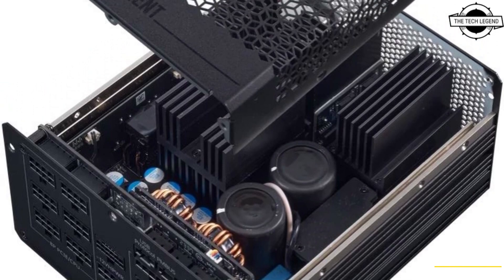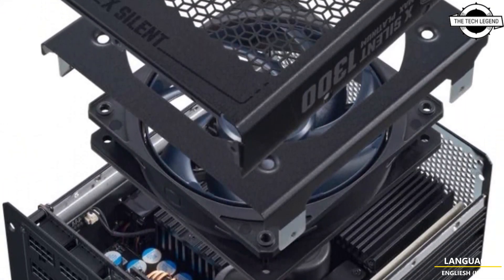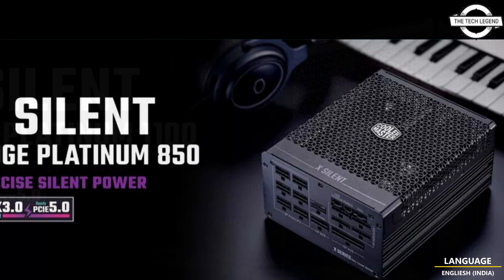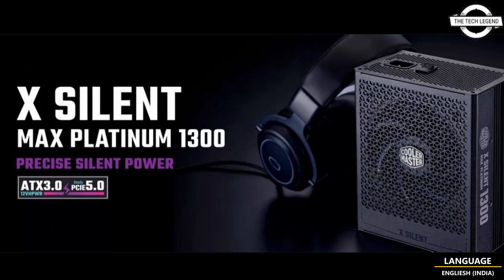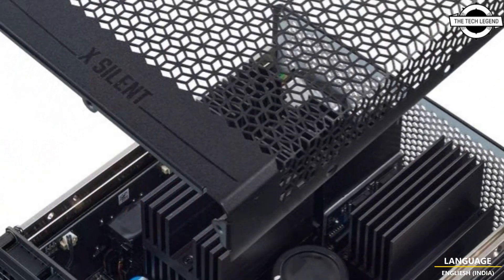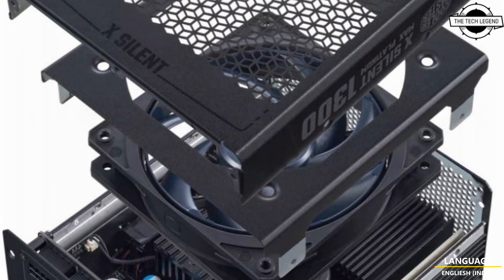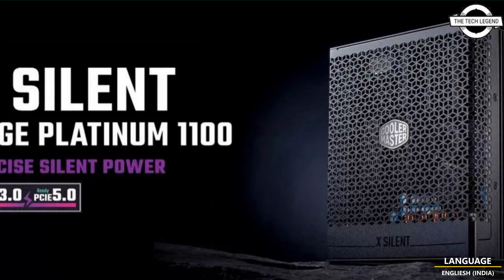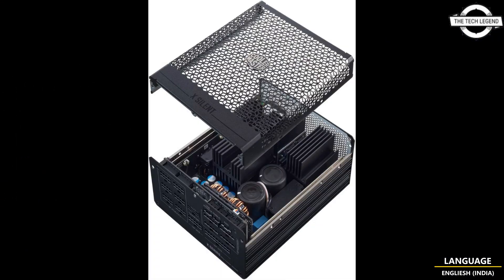CoolerMaster X-Silent 1100W Fanless Power Supply Launched With 12VHPWR Connector - CES 2024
PRODUCT BRAND STORE AMAZON

The fanless power supply presented by Cooler Master during Computex 2023 indeed displayed a power of 750 W and we were able to learn that the brand will in fact offer two fanless models: the X SILENT Edge Platinum 850 but also the X SILENT Edge Platinum 1100 , which was not revealed at Computex. As announced at the show, a 1300 W version will complete the range: the X SILENT MAX Platinum 1300 , but with a fan which will only be activated during the highest loads on this model which is intended to be semi-passive. The X SILENT Edge Platinum 850 is the reference that ultimately stems from the 750 W power supply that was presented at Computex. As its name suggests, it finally goes to 850 W but with one important detail: only 230 V like our electricity network in France. For countries using 115 V, however, it remains classified as a 750 W power supply. We can easily guess that the often slightly lower yields at 115 V did not allow Cooler Master to obtain sufficient stability to 850 W on this type of electrical network, despite the excellent overall 80 PLUS Platinum efficiency displayed by the power supply. As a result, we find on the power supply label two different mentions for the maximum load allowed on the single +12 V rail that this block has: 62.5 A maximum for 115 V networks and 70.8 A for 230 V networks. We then move on to very heavy stuff with the This is the mission that Cooler Master seems to want to take on with this block, obviously once again certified 80 PLUS Platinum of all superlatives. The +12 V rail this time reaches 91.6 A, regardless of the type of electrical network. It is obviously less flashy, the fault of its fan, but the still precise data regarding fan activation ranges, but let's hope that this will only be done during very heavy loads and that the power supply will be able to operate passively at least up to 700 or 800 W for example, otherwise it would be disappointing given what the little sisters are capable of doing. Finally, we leave you to admire two beautiful exploded view photos that we were able to get our hands on, just to give you an eyeful of the interior layout and its imposing 100% Japanese radiators and condensers. The first image concerns the X SILENT Edge and the second the X SILENT MAX, with its fan.